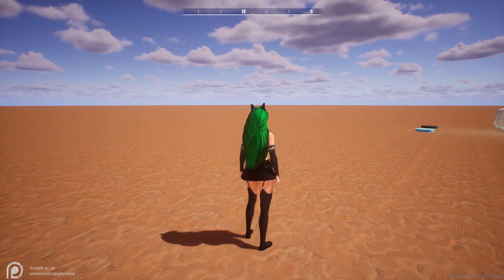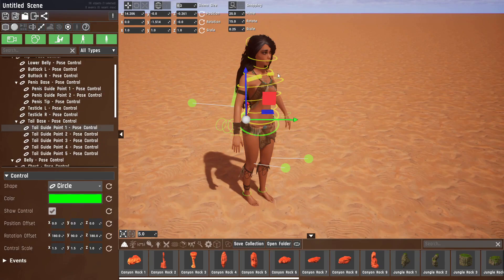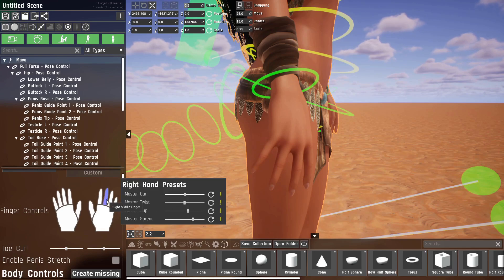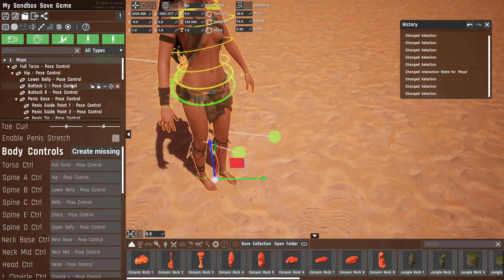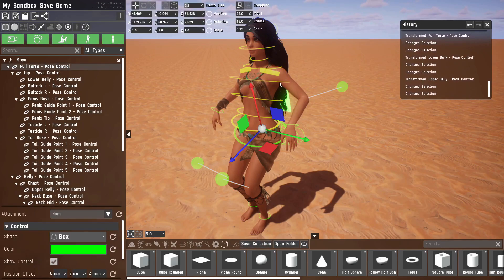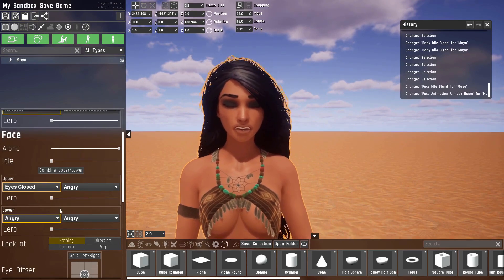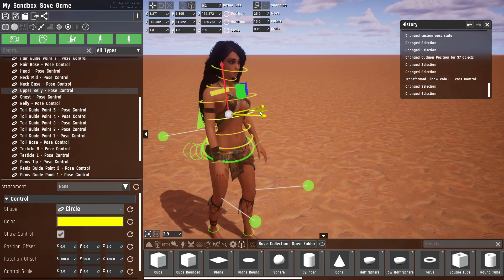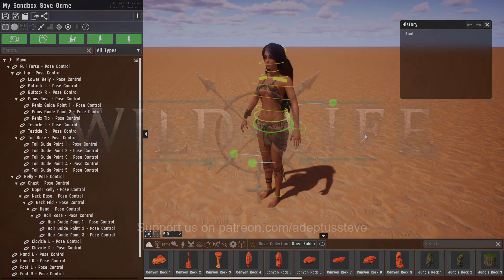Wild Life Sandbox - Intro to Custom Poser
Wild Life - Sandbox coder David gives an overview of the basics of the newly added character body poser.
In this video you will learn what new tools and controls we added to create your very own custom pose in the Wild Life sandbox.